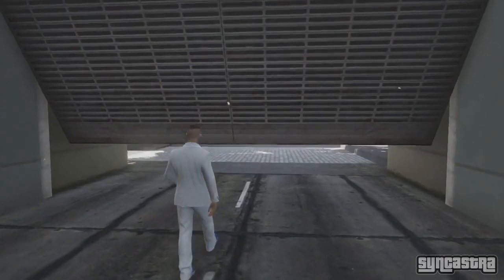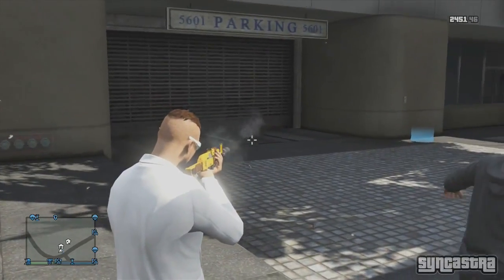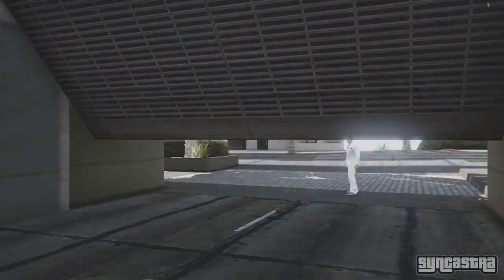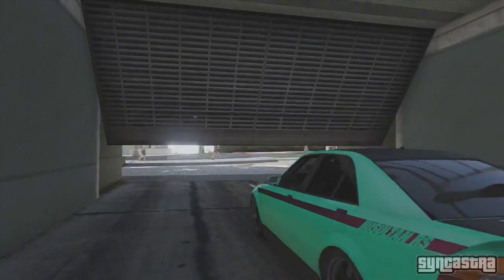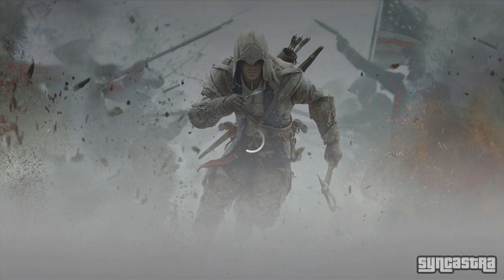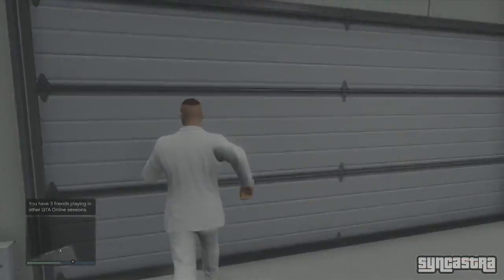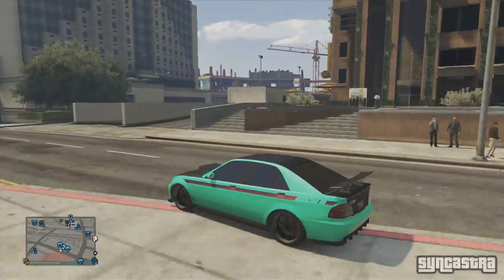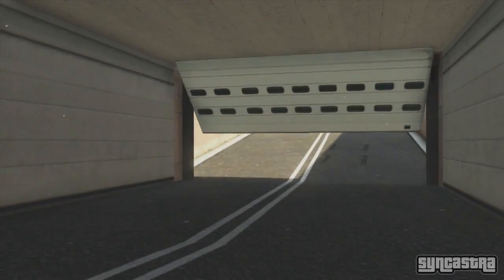GTA 5 Online: Car Duplication Glitch Online! - Share Cars With Friends! (After Patch 1.12)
▼ This Video ( GTA 5 Online: Car Duplication Glitch Online! - Share Cars With Friends! (After Patch 1.12)) Is Bought To You By: